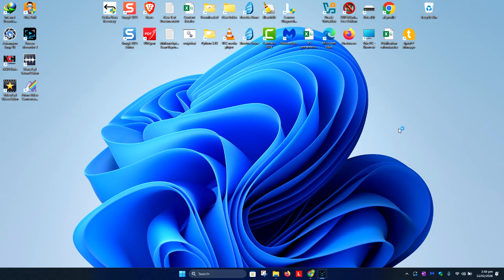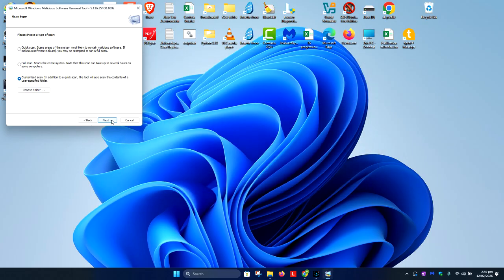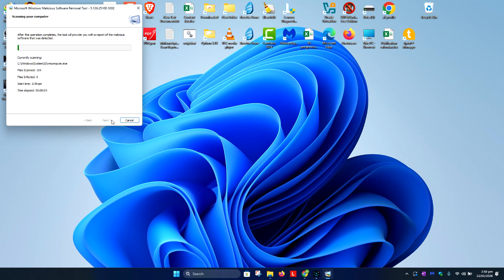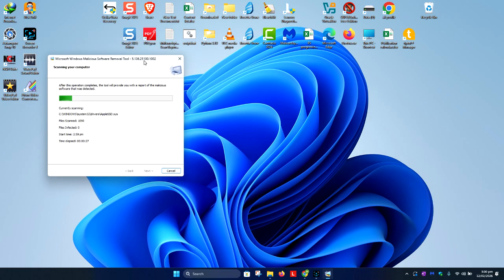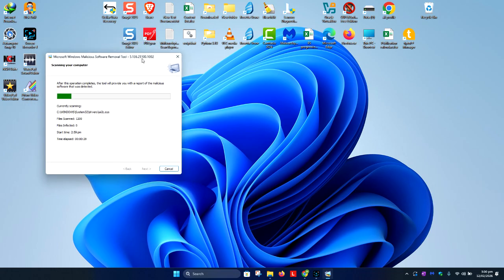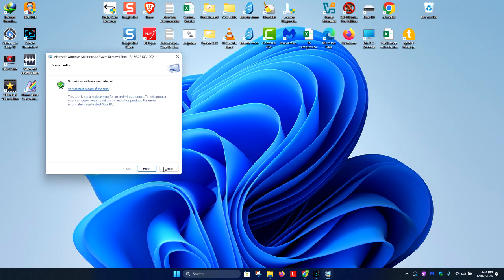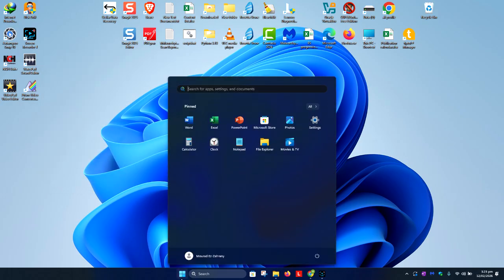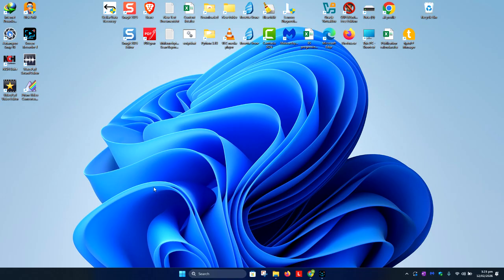How to Remove Malware from an External Hard Drive (Without Data Loss)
Learn how to easily scan and remove malware, spyware, and viruses from your hard drive disk (HDD). This quick step-by-step tutorial shows you how to safely isolate malicious files and clean your internal or external hard drive to keep your data protected.